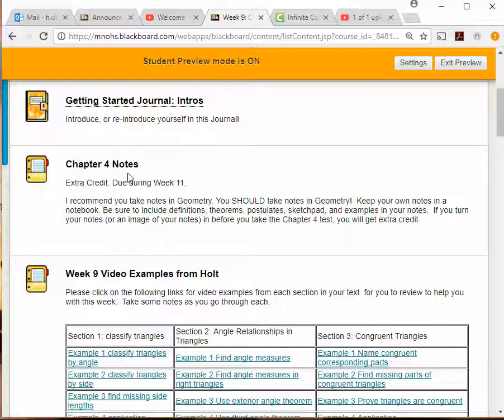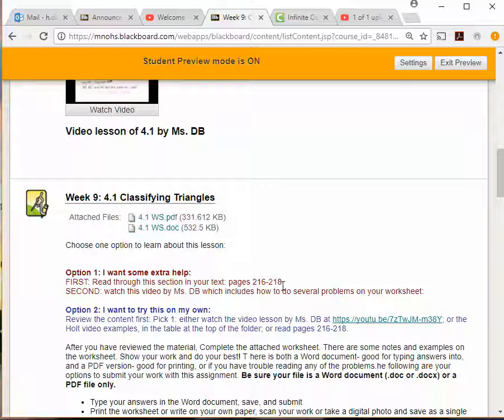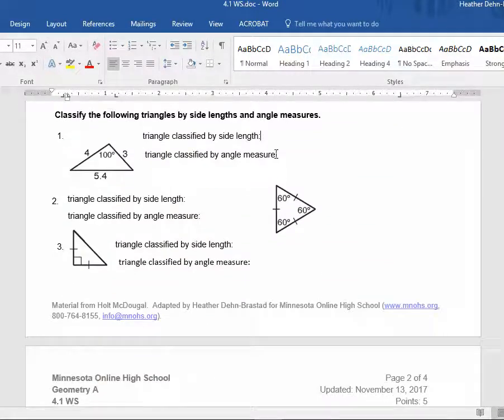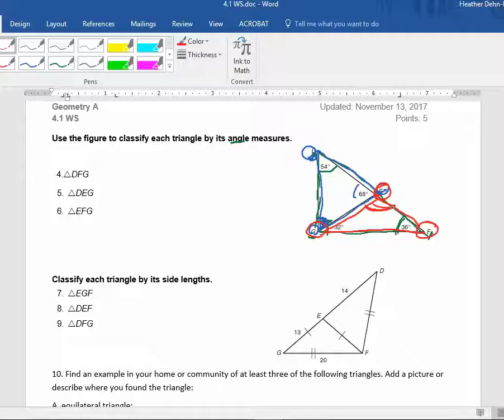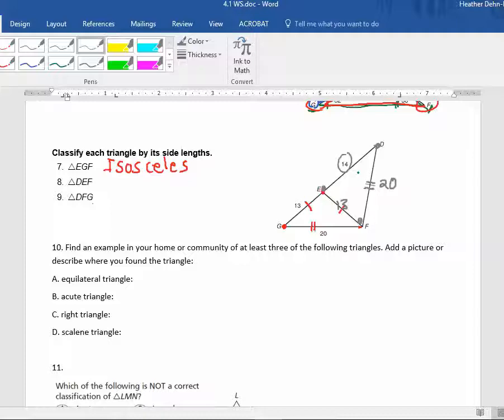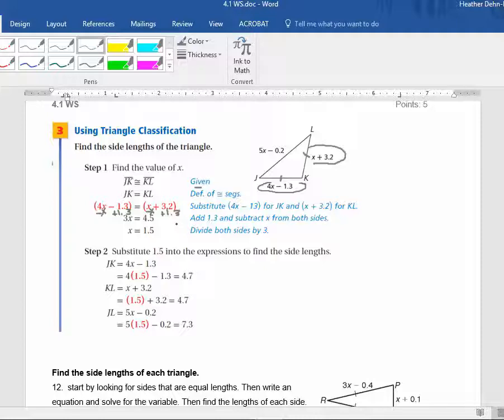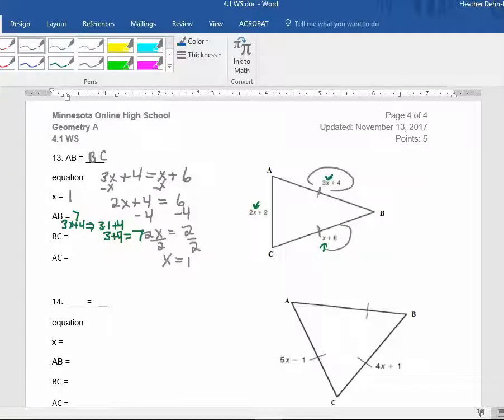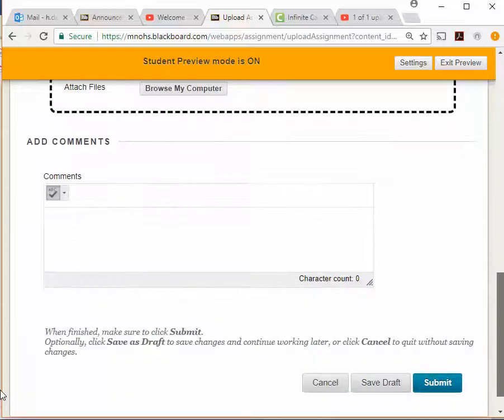Geometry: Classifying Triangles Help Video (and submitting assignments)